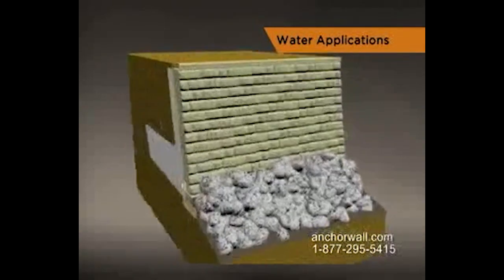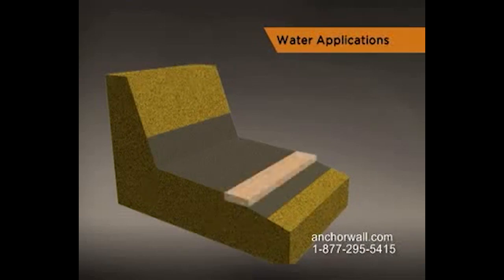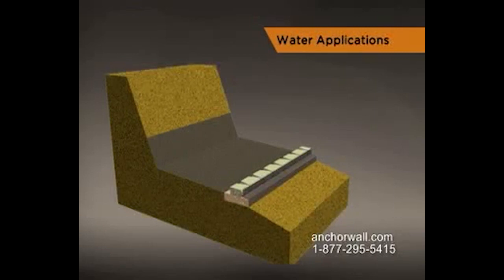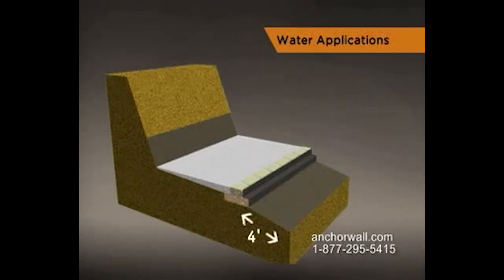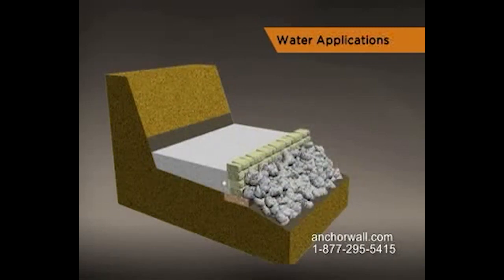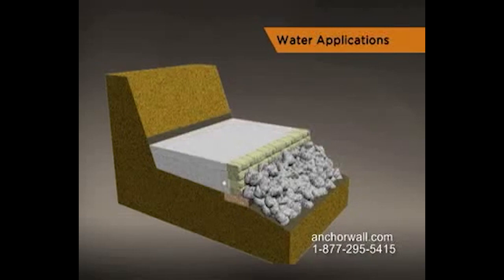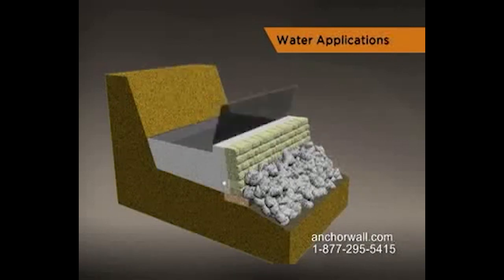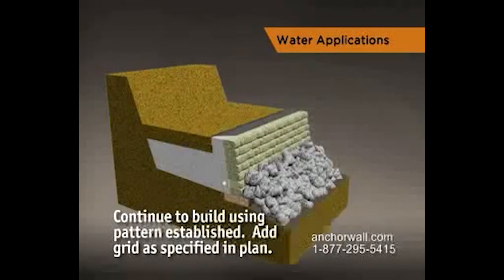How to Build a Retaining Wall for Water Retention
This video provides step by step instructions for building a concrete block retaining wall with a water application. Learn more about Anchor Wall retaining wall systems